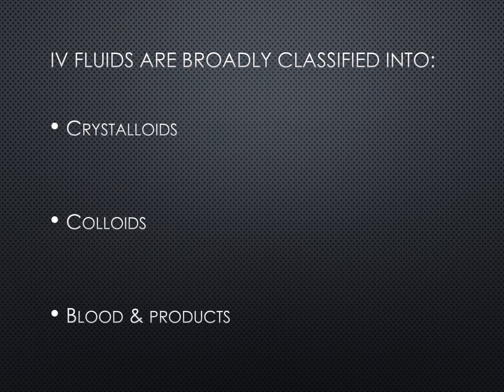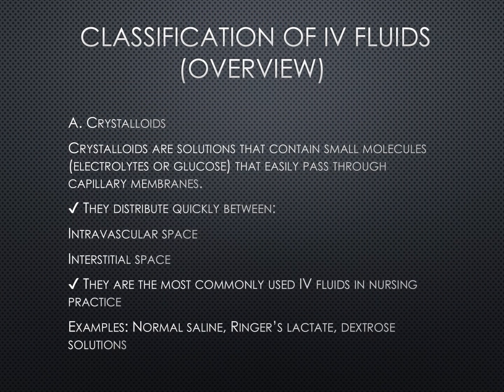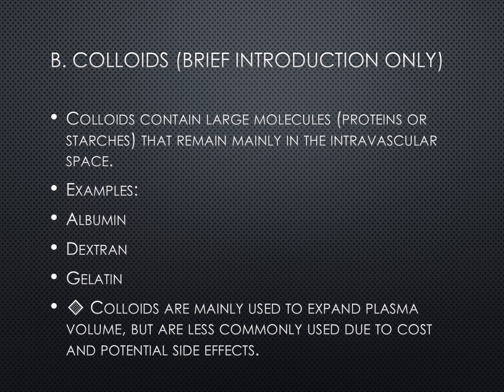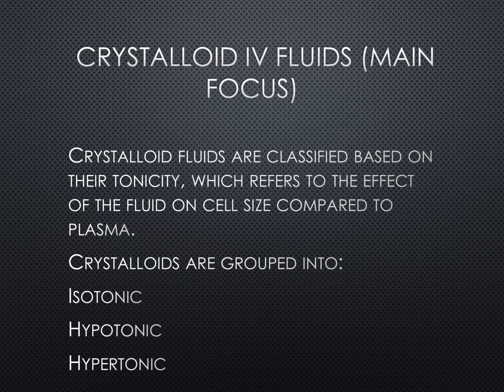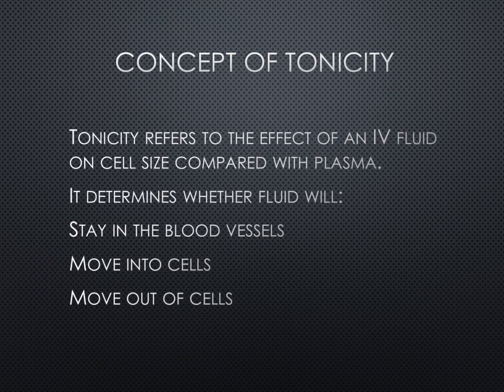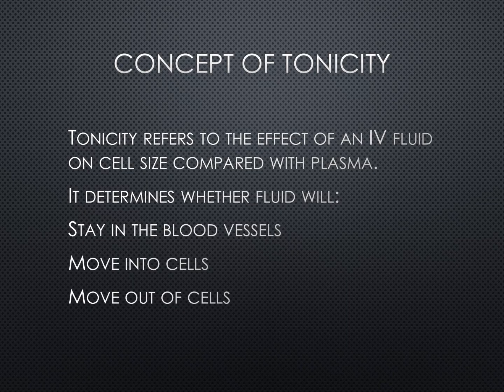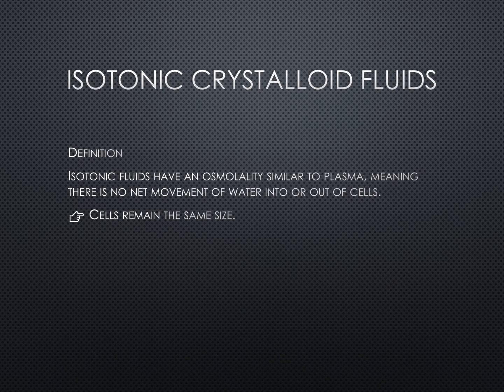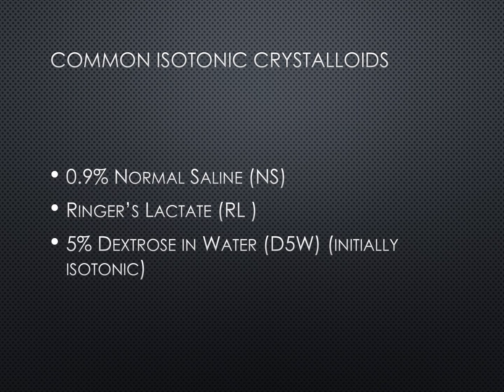Introduction to intravenous fluids 1